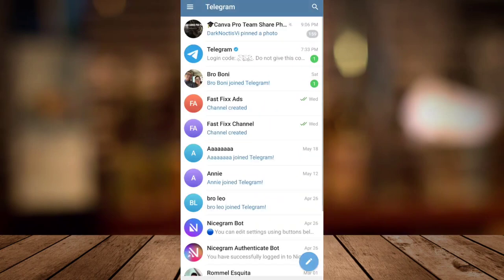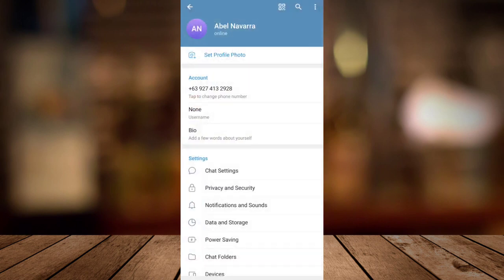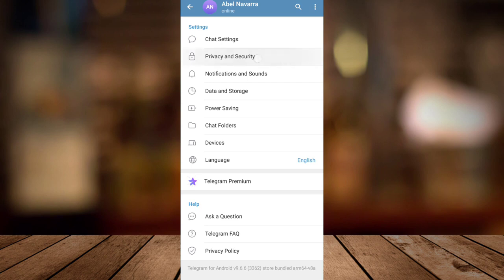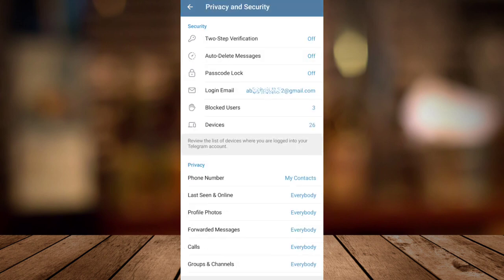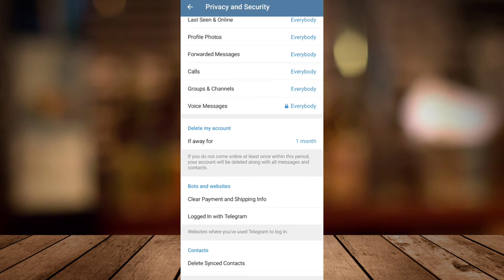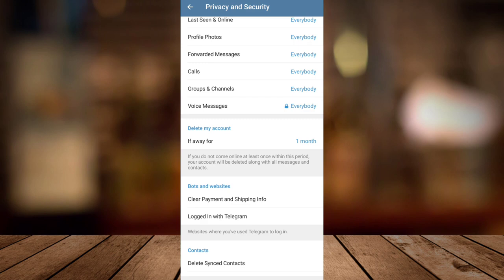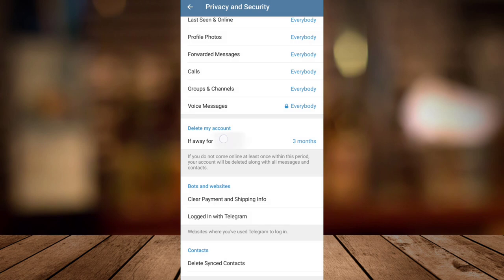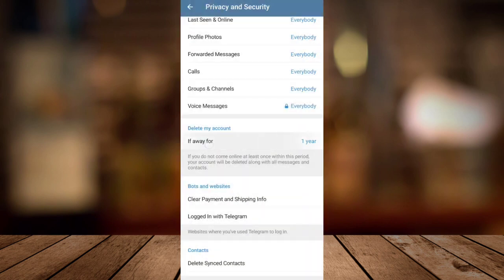How to Delete Telegram Account Quick & Easy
Wondering how to delete your Telegram account? In this video, we’ll walk you through the easy steps to permanently delete your Telegram account, including how to erase your messages, contacts, and settings. Whether you no longer want to use Telegram or prefer to close your account for privacy reasons, this tutorial will guide you through the entire process. Watch now to learn how to delete your Telegram account safely and quickly!